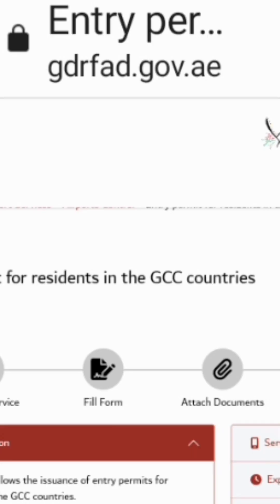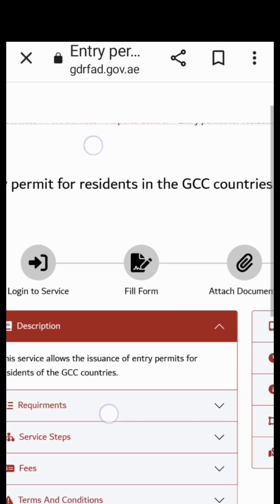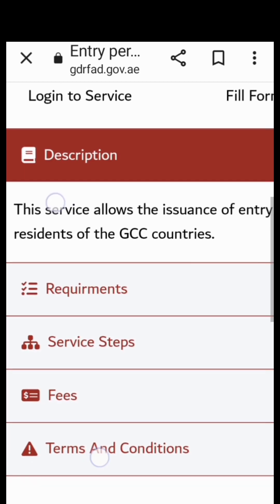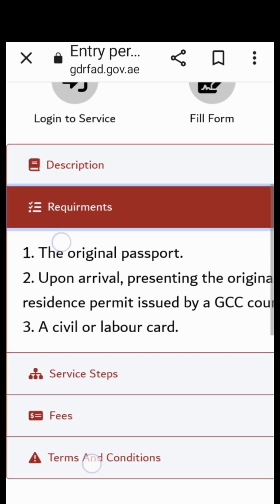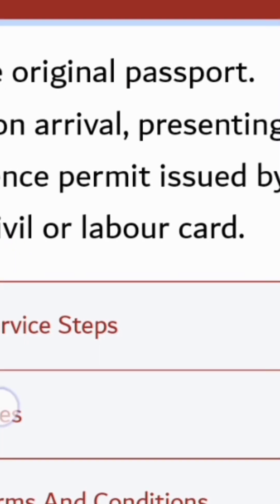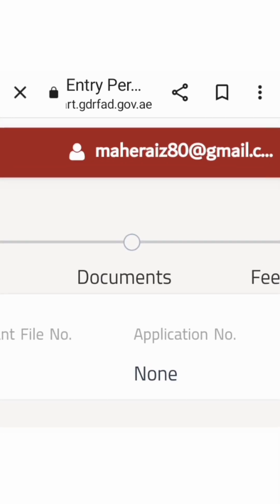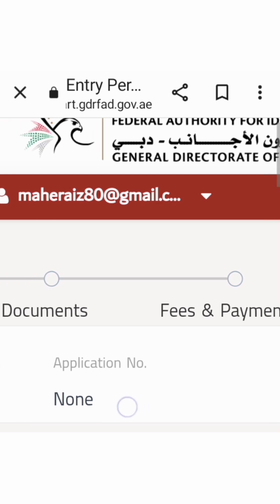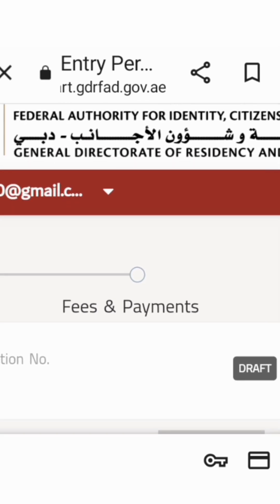DUBAI OR UAE GCC VISA ONLINE HOW TO APPLY SHORT TUTORIAL FOR ALL EXPAT IN THE GCC COUNTRIES